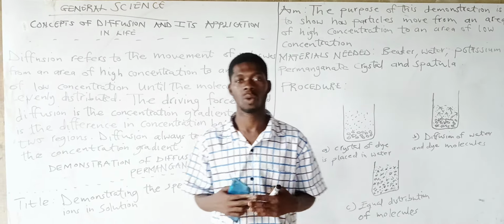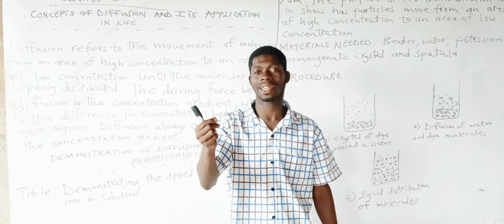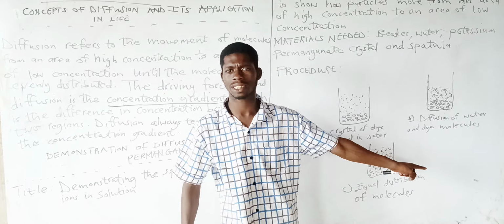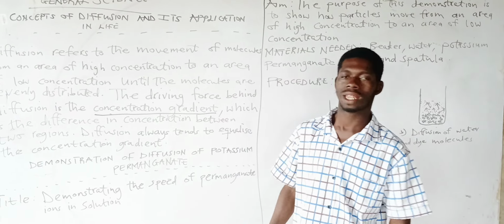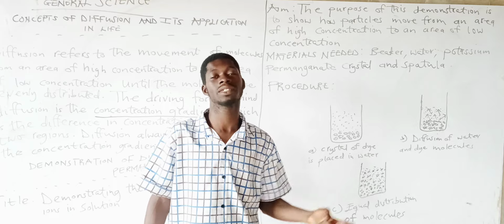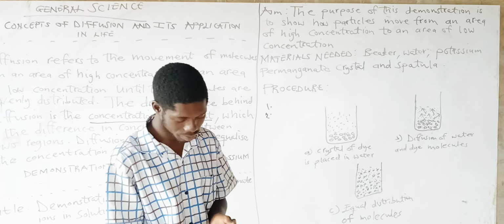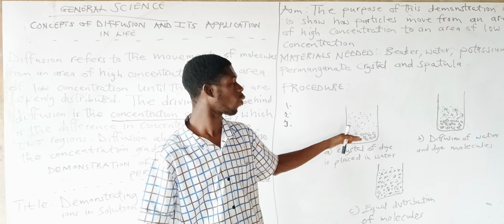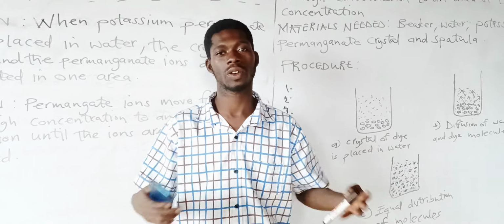GENERAL SCIENCE ( DIFFUSION AND IT APPLICATION IN OUR DAILY LIFE ) PART 1